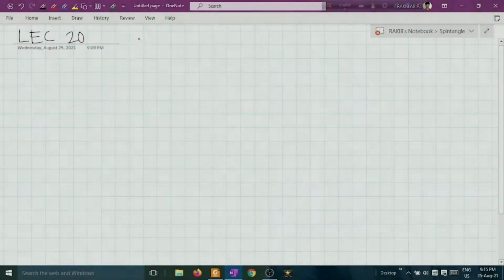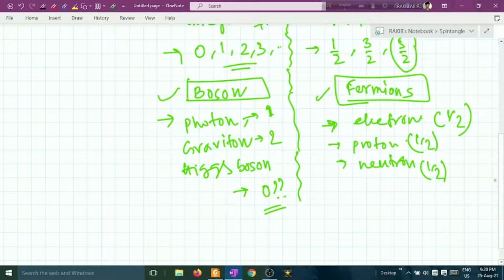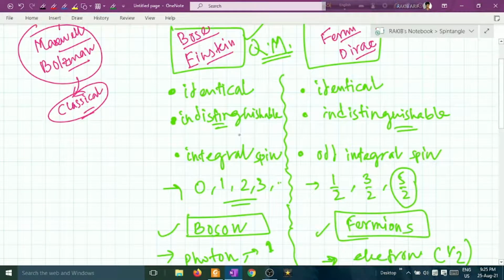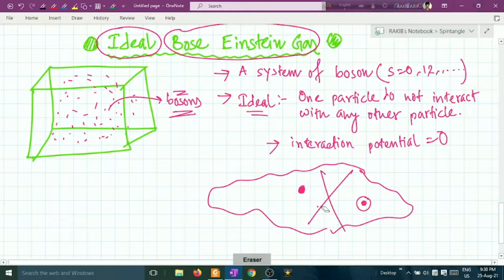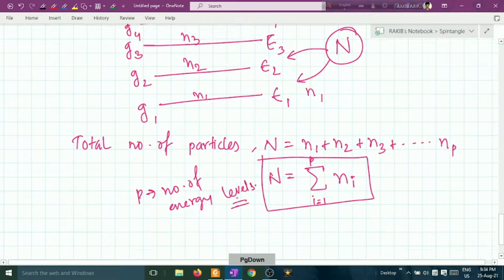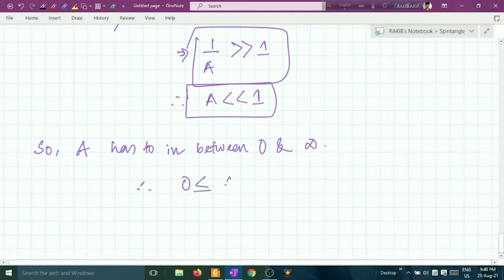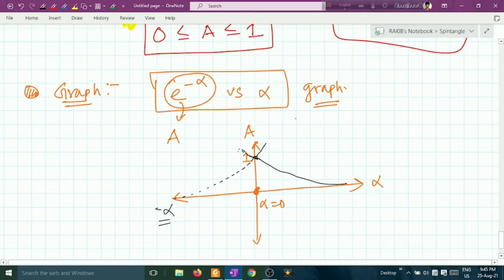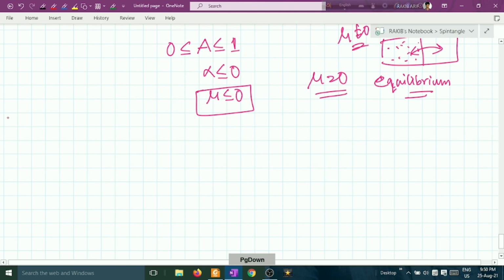IDEAL BOSE EINSTEIN GAS PART A || Statistical Mechanics Lec 20 || CSIR NET GATE SET JEST JAM TIFR